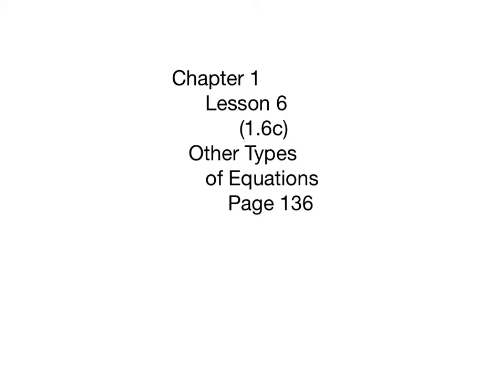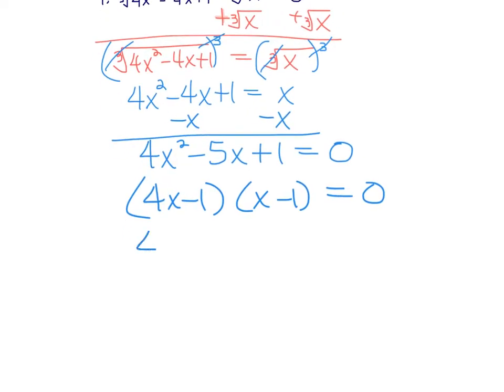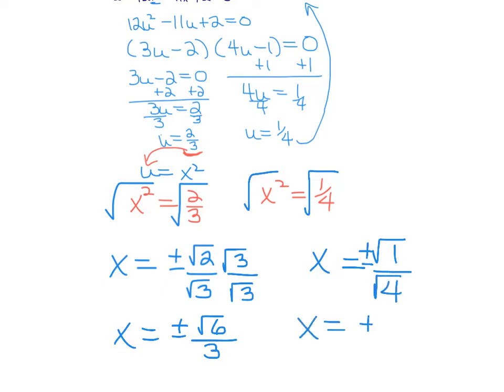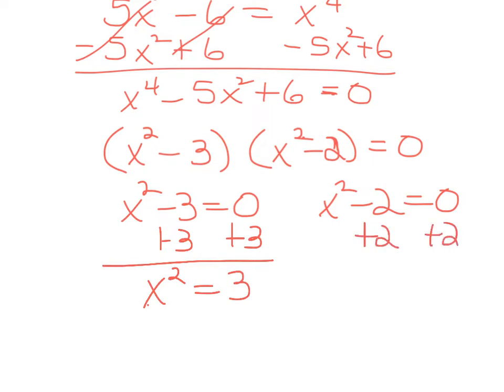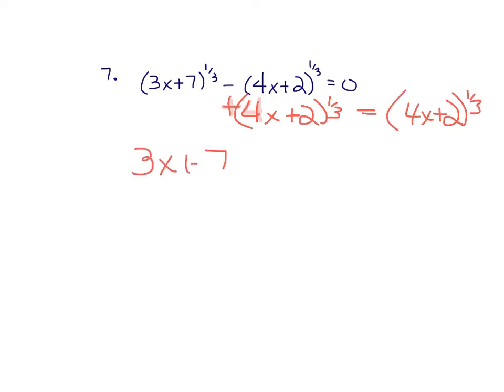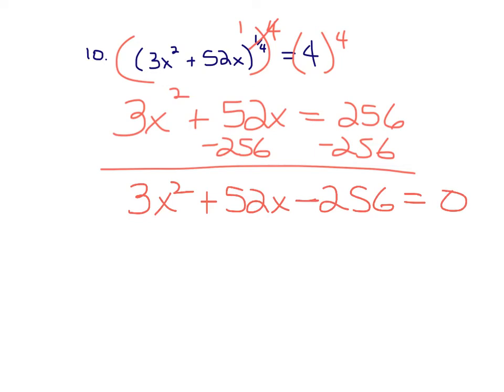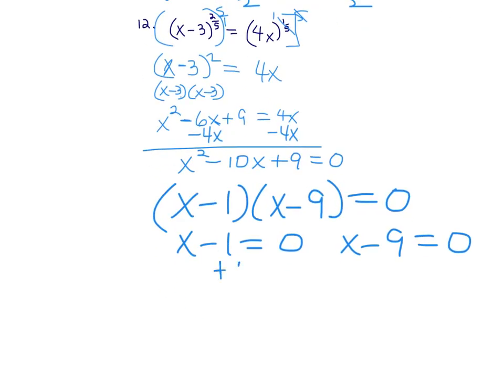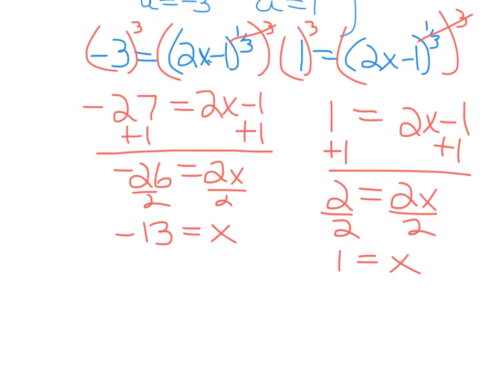10.12.18 Alg2H Lesson 1.6c